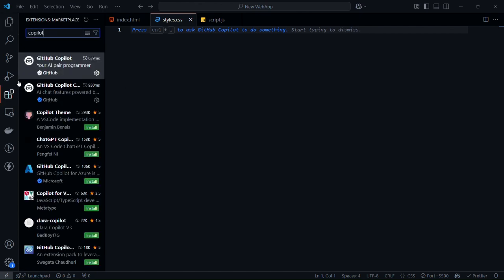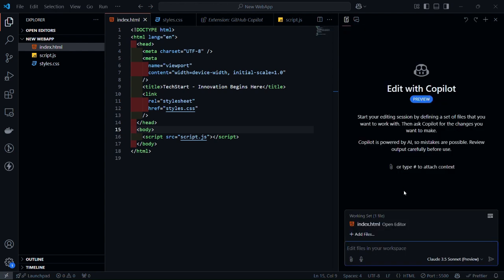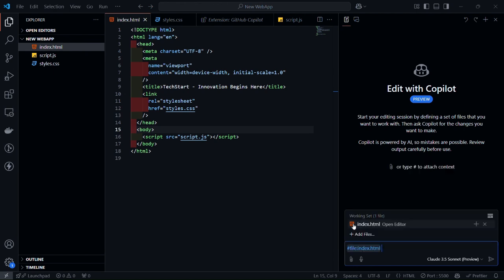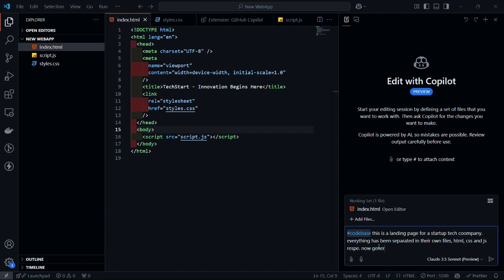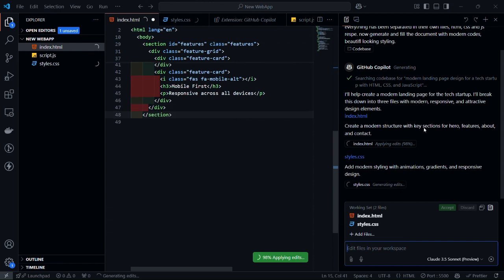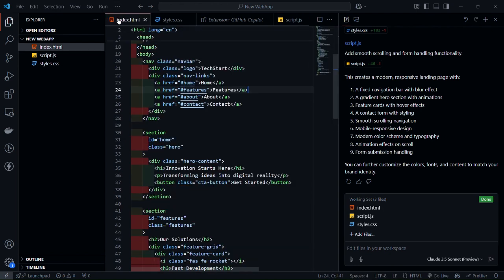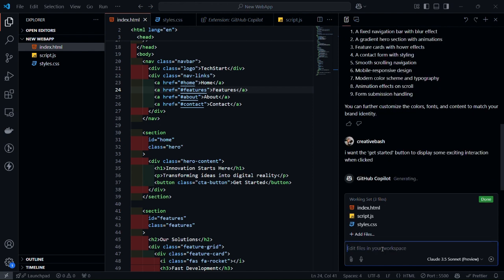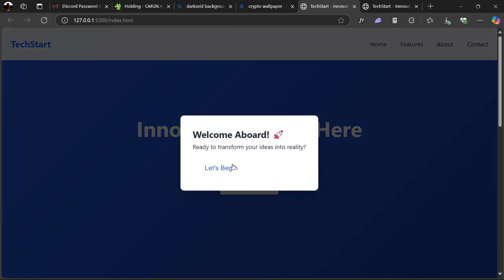Trying out VSCode Github Copilot Extension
Github Copilot